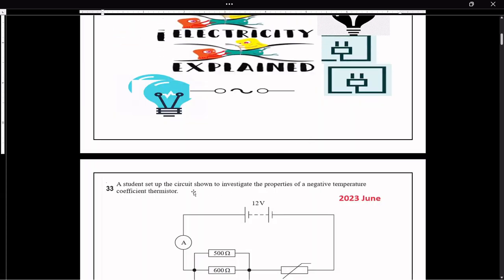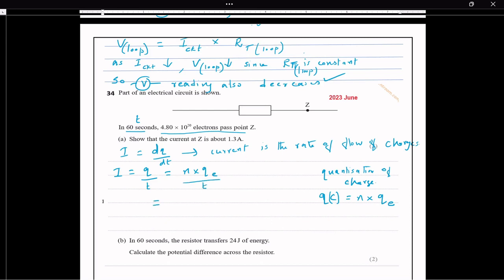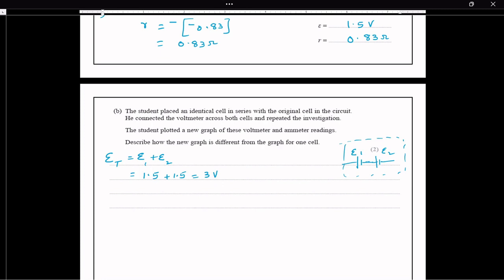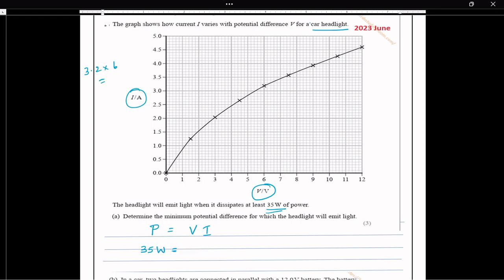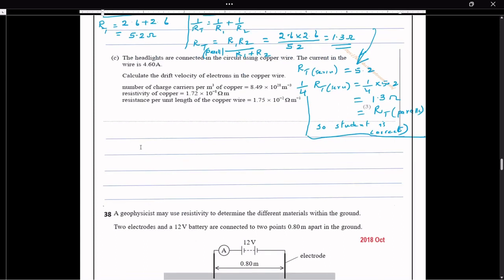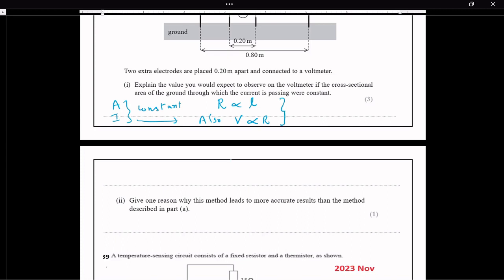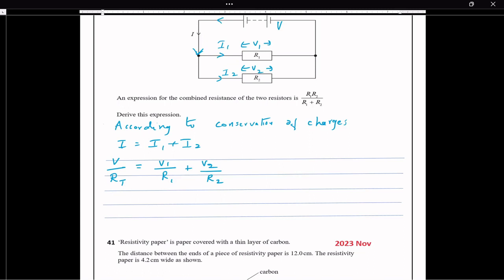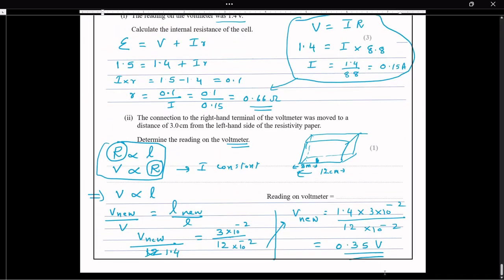International Advanced Subsidiary Level Exams Solved(2019-2023)-Unit 2 Waves & Electricity Part 5/5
"Unlock the secrets of Edexcel AS Physics Unit 2 - Electricity with a deep dive into exam questions from 2019 to 2023. Join me in this five-part series where we dissect and demystify the challenges posed in the Edexcel International AS Physics exam. Part 1,2,3 and parts 4have already posted. Let's navigate the intricacies of Unit 2 together and boost your exam preparedness. Dive into the details and enhance your understanding of key concepts.
Get ready to conquer the complexities of Edexcel IGCSE Physics!"